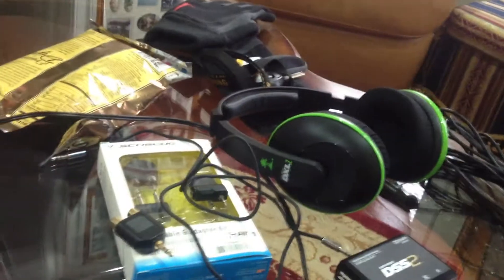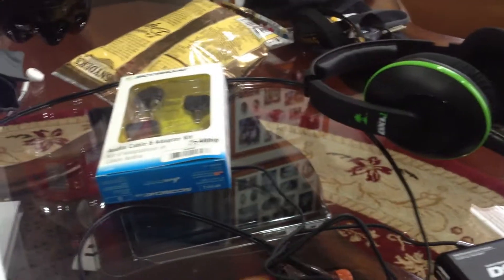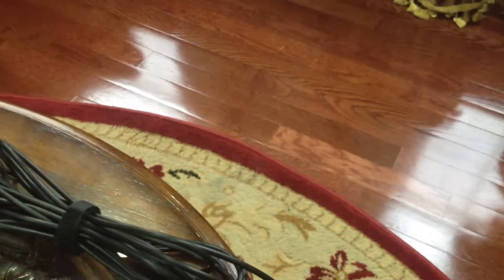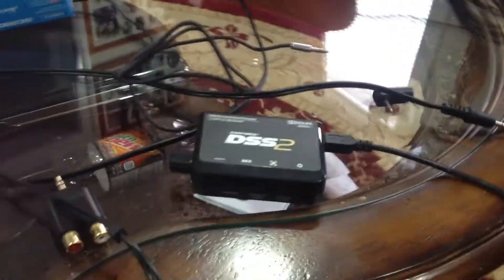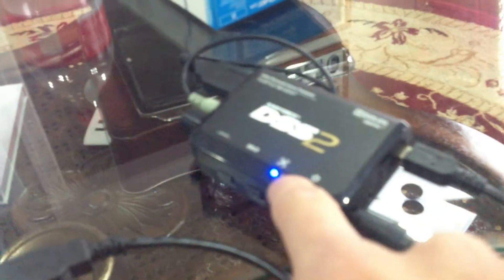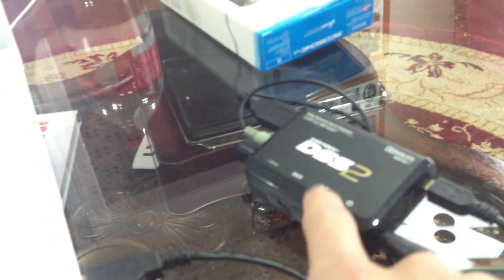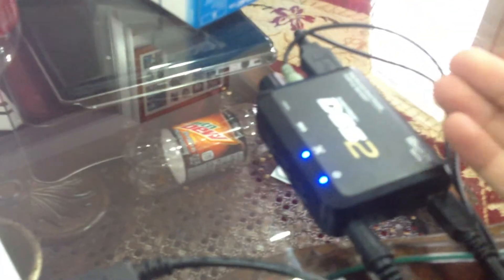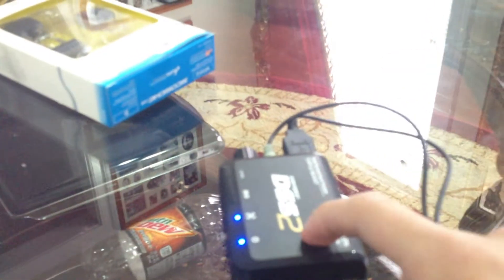Turtlebeach DXL1, XL1, DSS PC SETUP.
This is a tutorial for all of those who want to use their DSS, DXL1s and XL1s on their pc for gaming and other purposes.